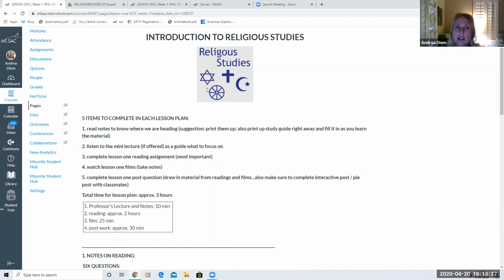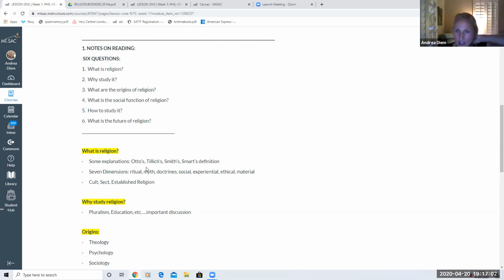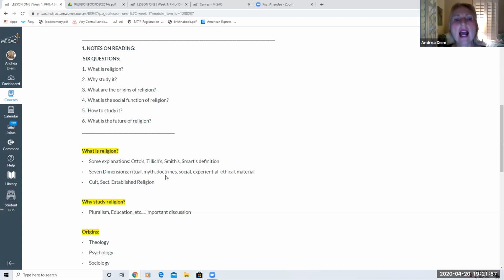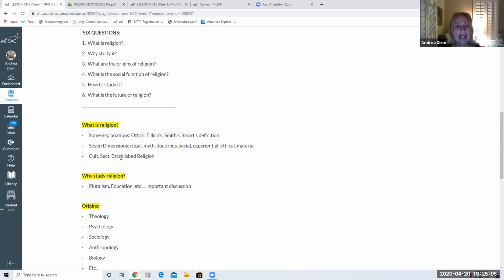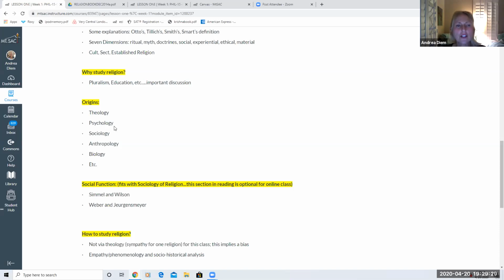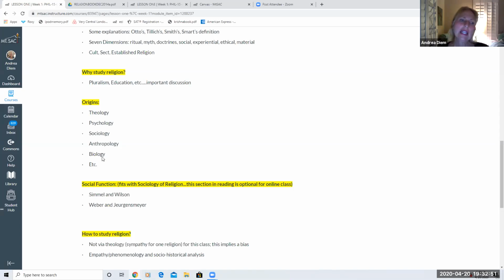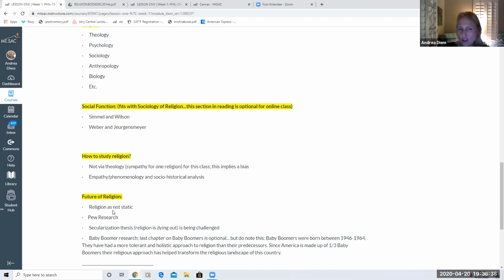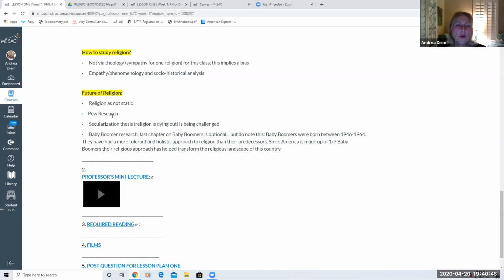World Religions Lecture on the Field of Religious Studies